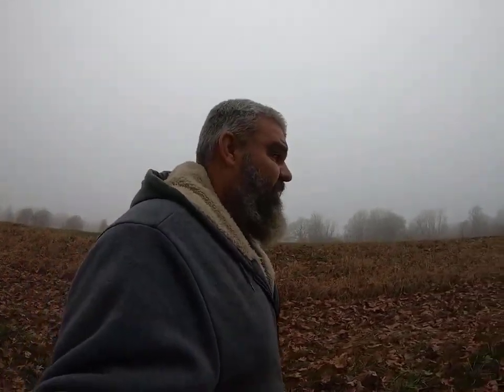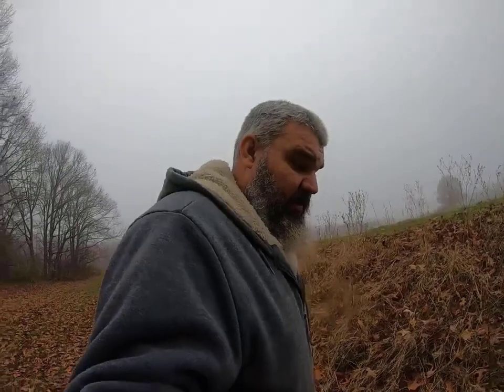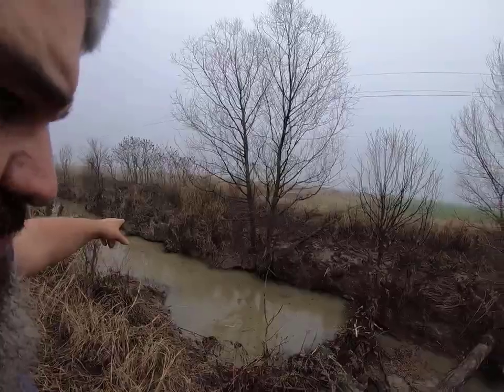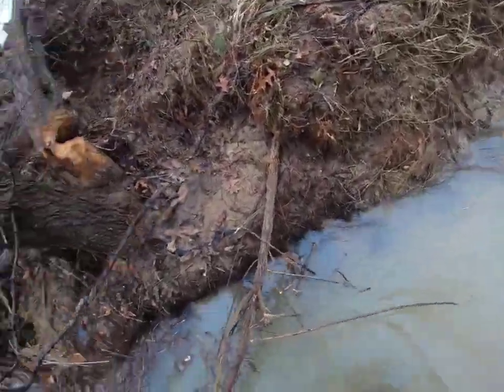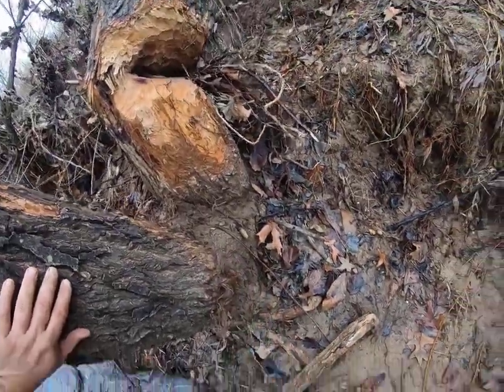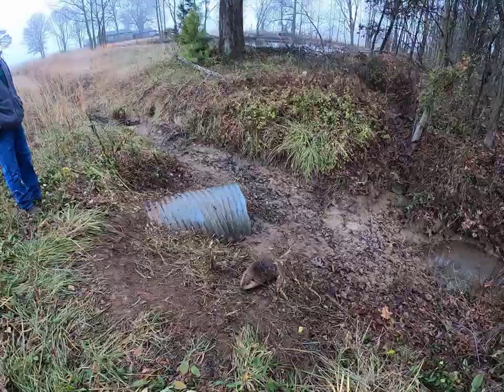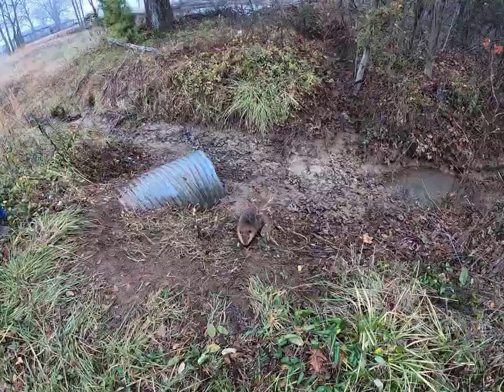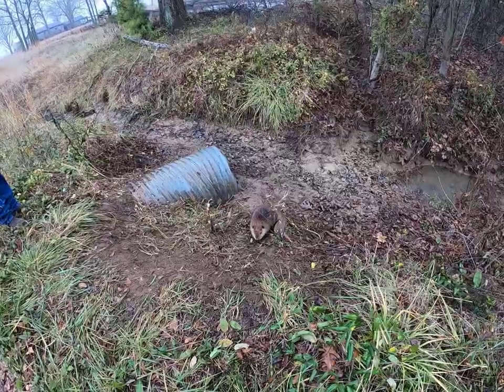Thoughts on non-target catches and a missing set.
Good - Start the day with a catch of a species that I haven't connected with this season.  Make a catch in a snare I set yesterday.  Bad - I have a set that connected but everything is missing.